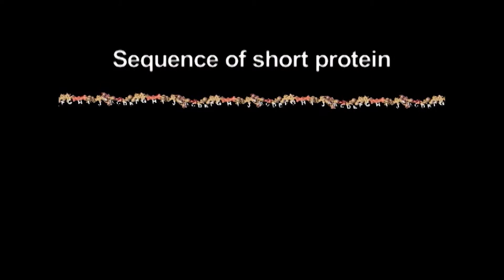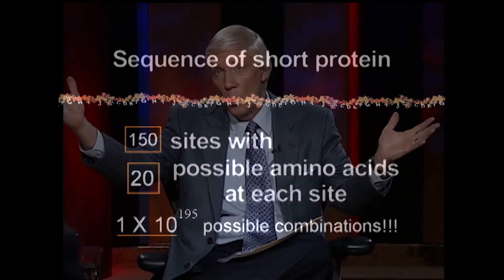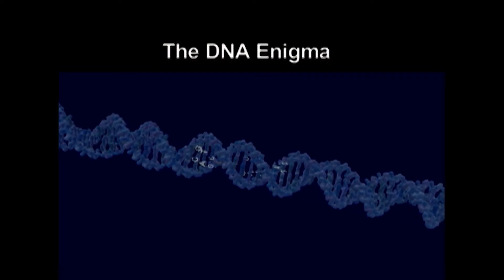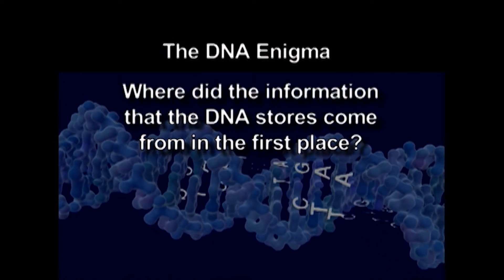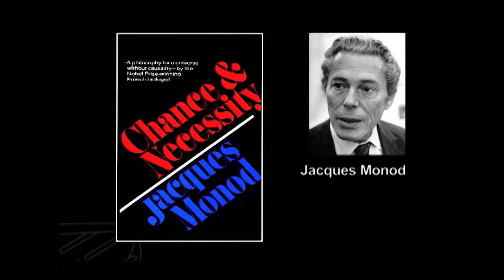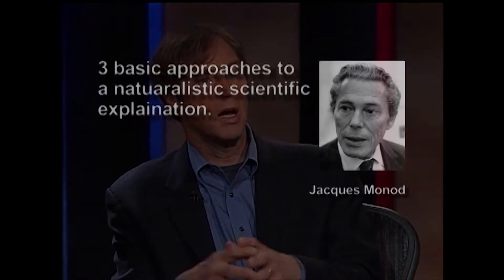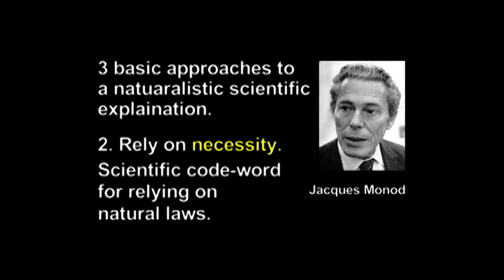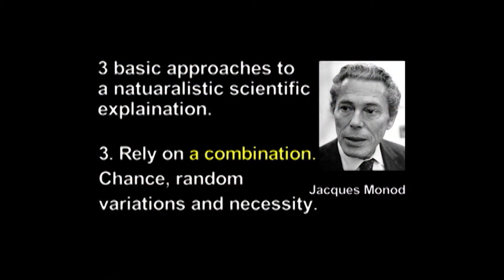What is the DNA Enigma?